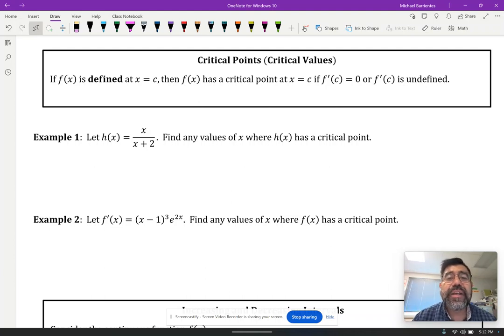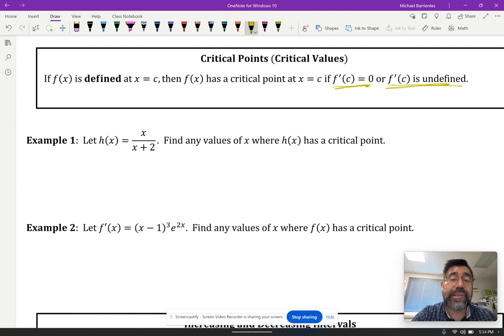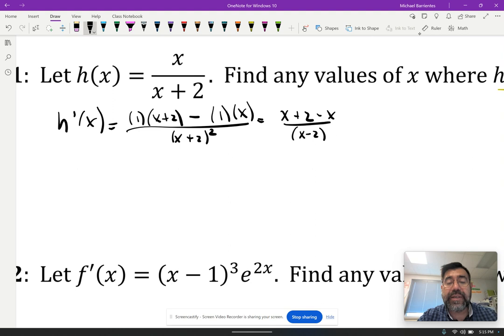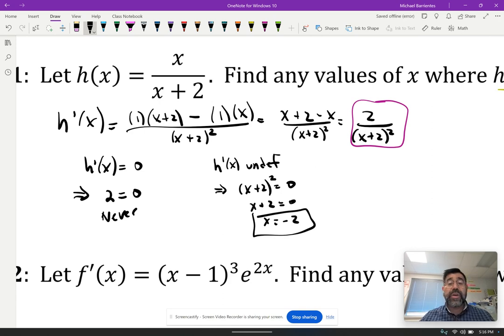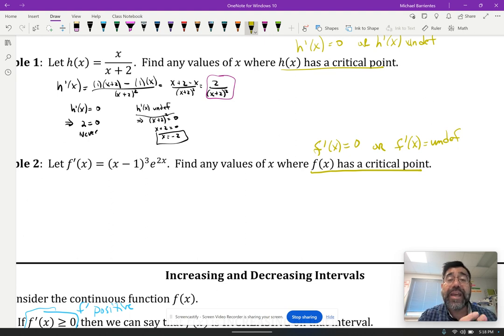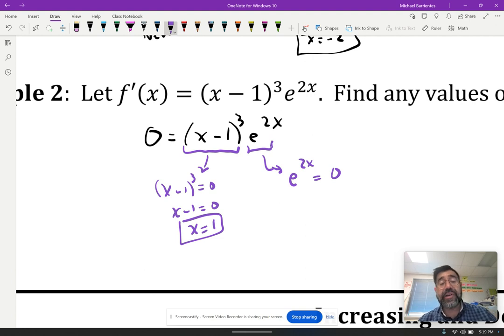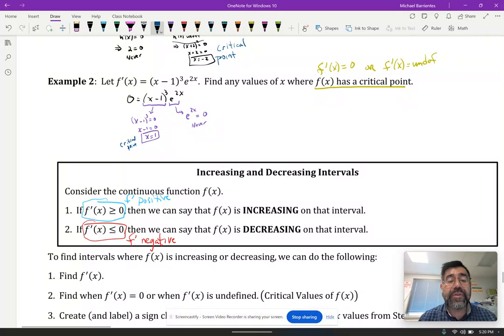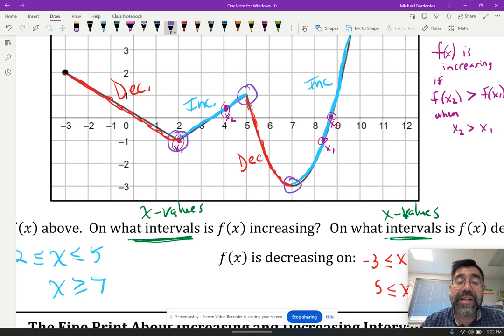Unit 5: 5.2 Increasing and Decreasing Intervals Video 2